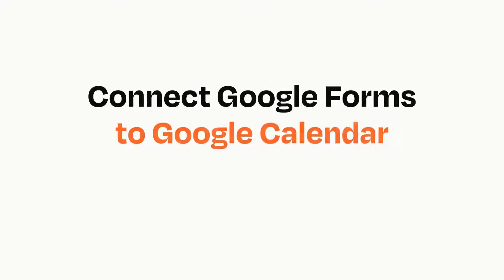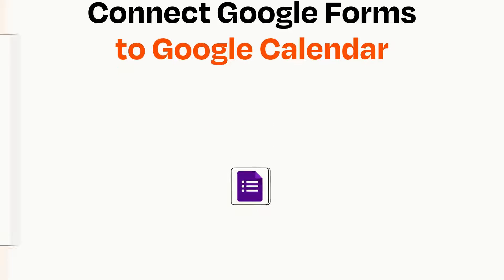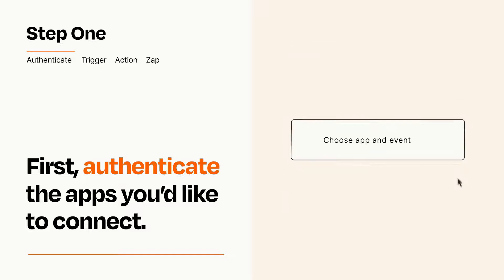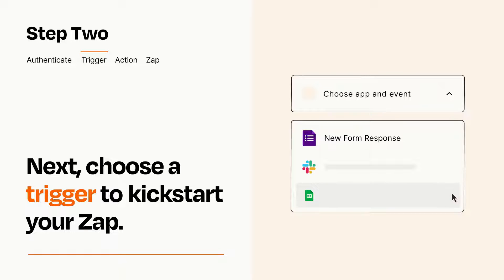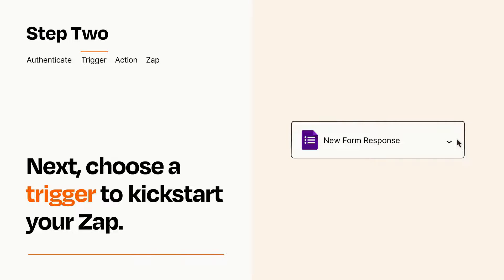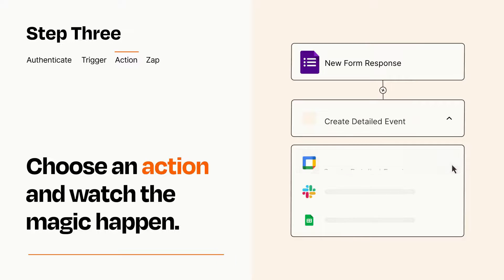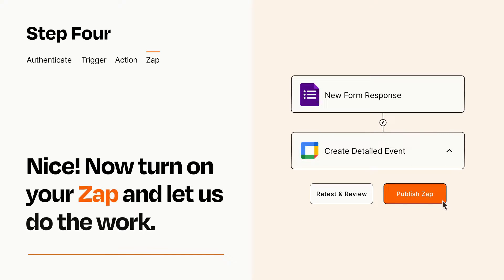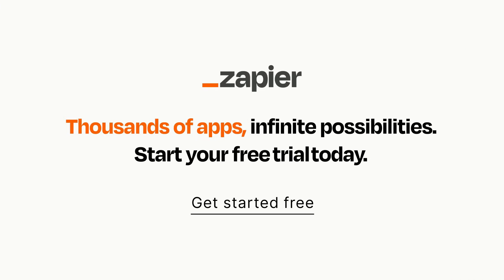How to Connect Google Forms to Google Calendar - Easy Integration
How to Connect Google Forms to Google Calendar - Easy Integration! 📅 Instantly turn Google Forms submissions into Google Calendar events with this Zapier tutorial. Taylor Bernstein shows you how to automate the process, saving you time and effort.